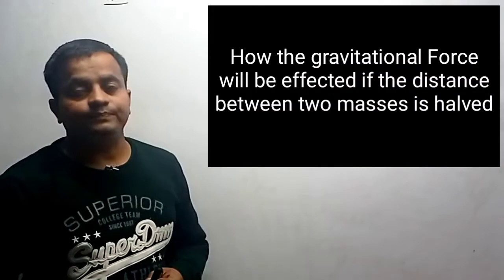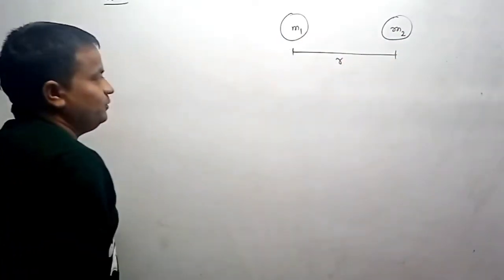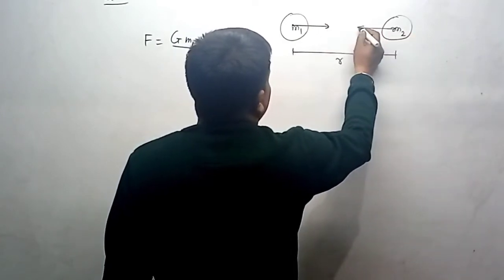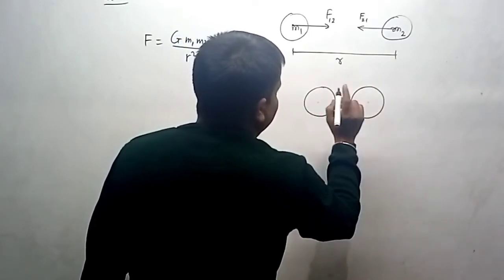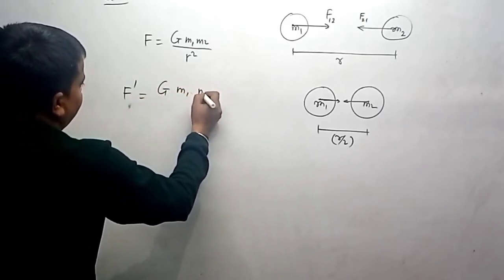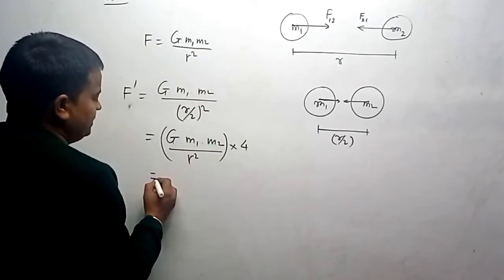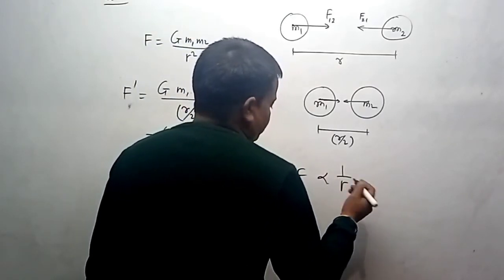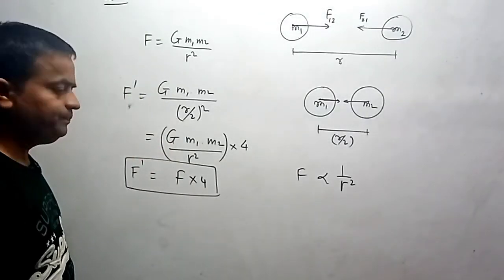how the gravitational force will be affected if the distance between two masses is halved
NCERT question number 3 how the gravitational force will be affected if the distance between two masses is halved